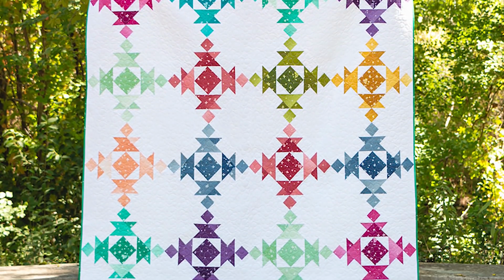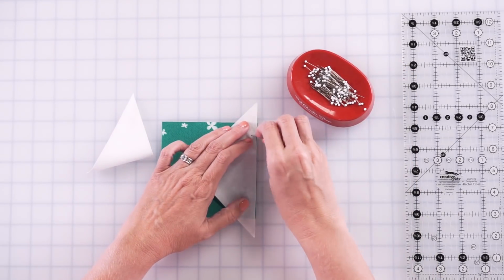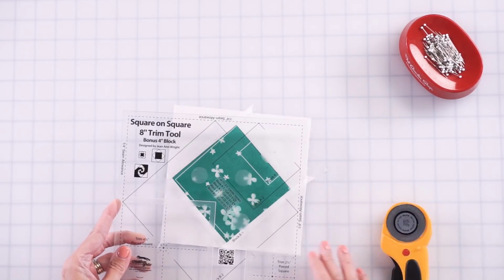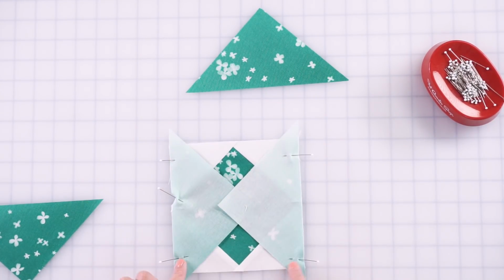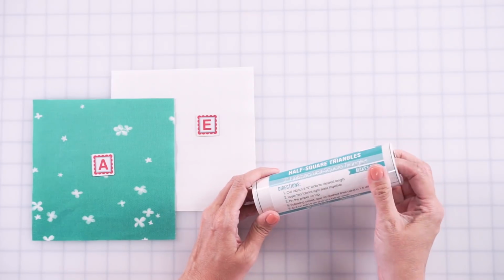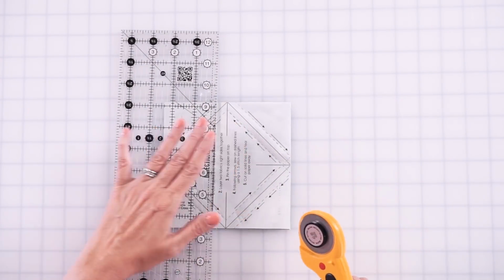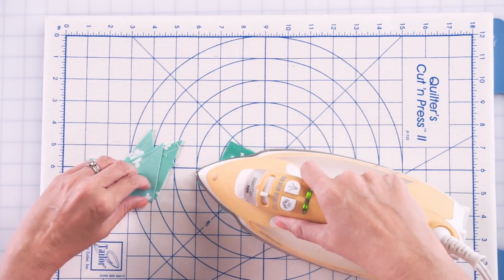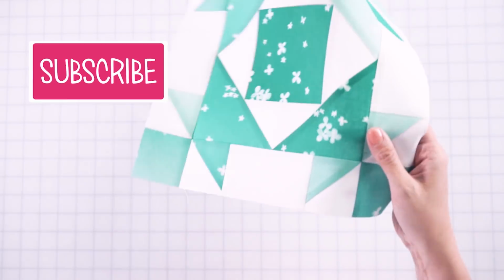Classic & Vintage | Broken Dishes Block Tutorial | Fat Quarter Shop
Kimberly shows you how using the Creative Grids Square on Square 8" Trim Tool makes this classic block a breeze! Quilt kit includes the Broken Dishes Quilt Pattern, 2" Half Square Triangle Paper, Creative Grids Square on Square 8" Trim Tool and Ombre Bloom fabric for the 68.5" x 85.5" quilt top and binding. No need to worry about dropping this quilt!